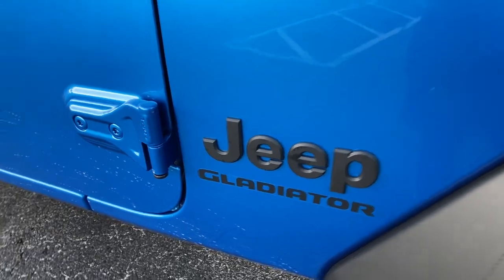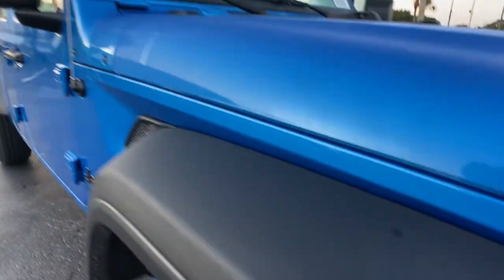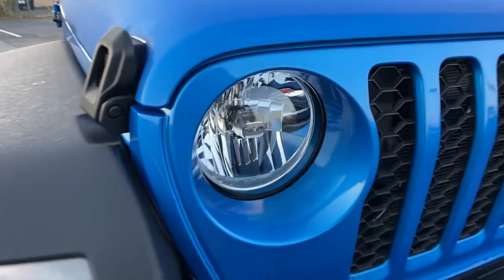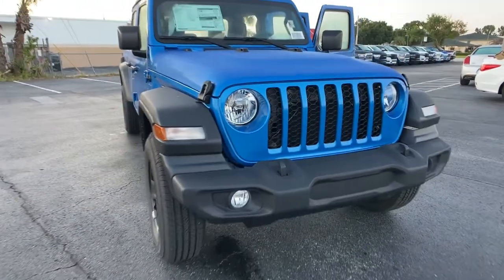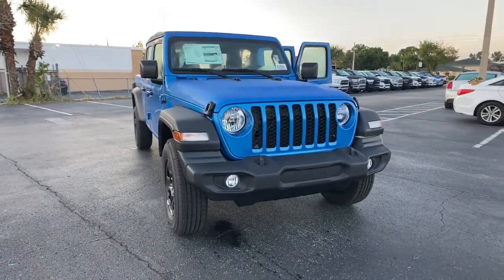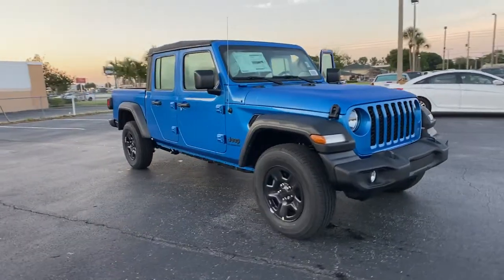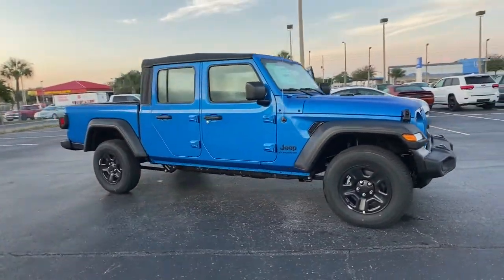2021 Jeep Gladiator Orlando FL, Central Florida, Winter Park, Windermere, Clermont, FL M1138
Hydro Blue Pearlcoat New 2021 Jeep Gladiator available in Orlando, Florida at Orlando Dodge. Servicing the Central Florida, Winter Park, Windermere, Clermont, FL area.

Orlando Dodge
4101 W. Colonial Dr